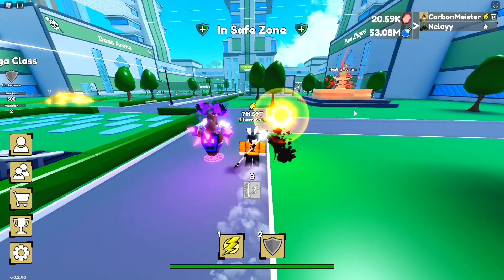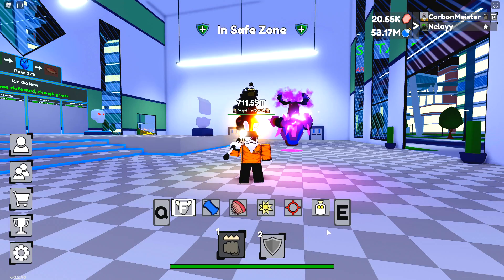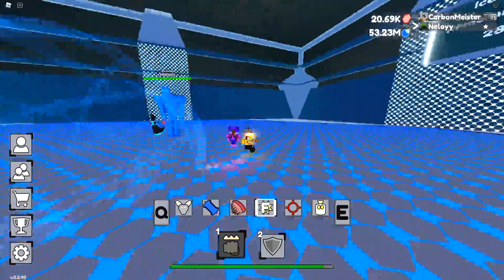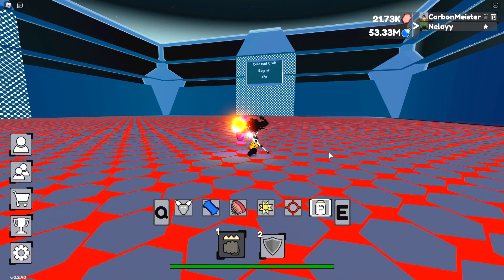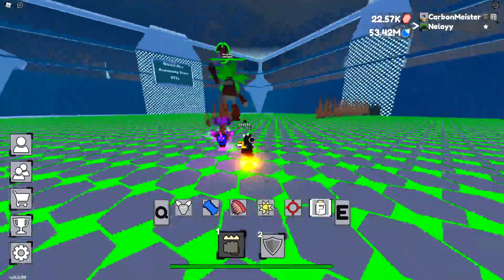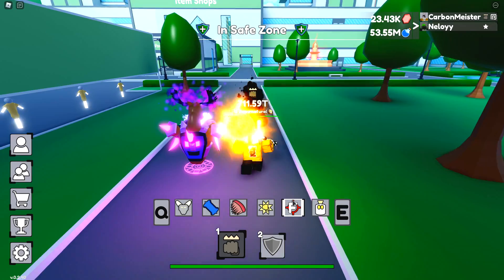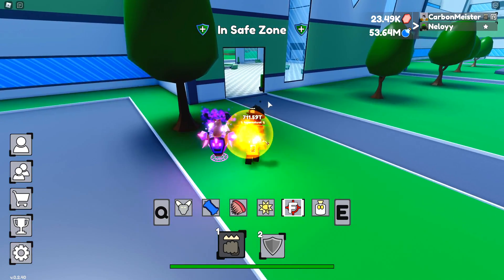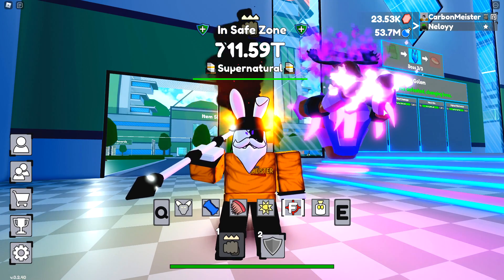BRAWLER IS SO OP...*SOLO BOSS FIGHTS* Sorcerer Fighting Simulator Roblox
This has blown my mind away just how OP BRAWLER is!